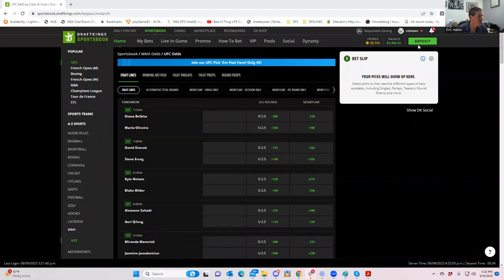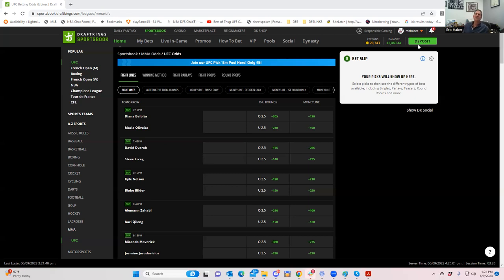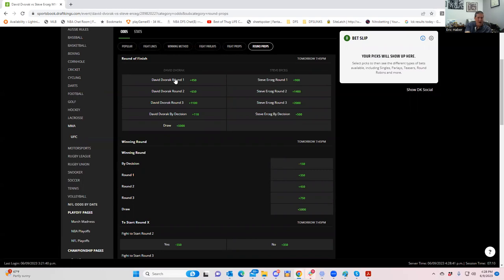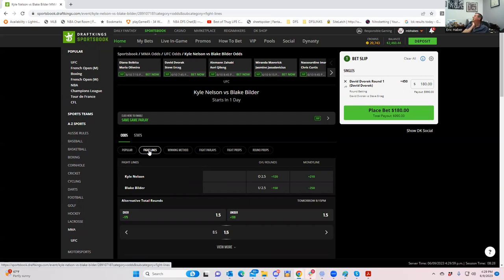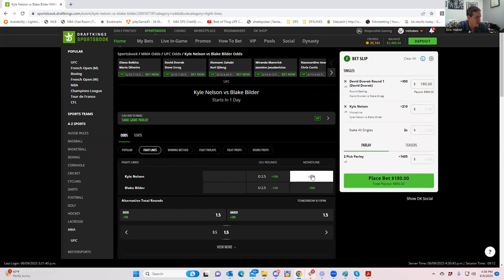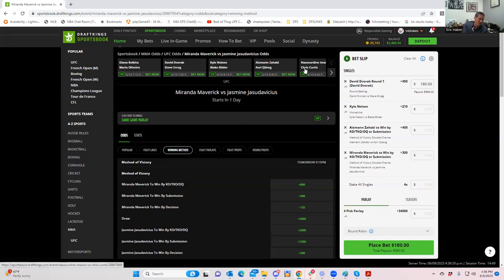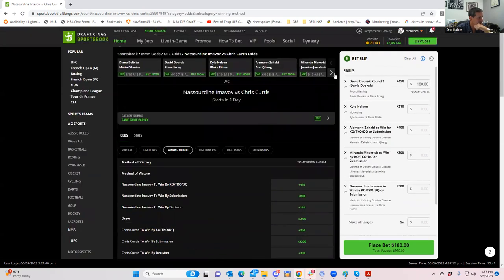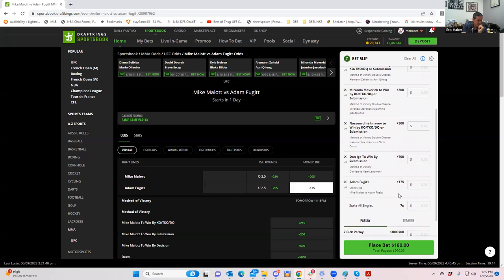MMA CONTRARIAN BETTING BREAKDOWN FOR JUNE 10